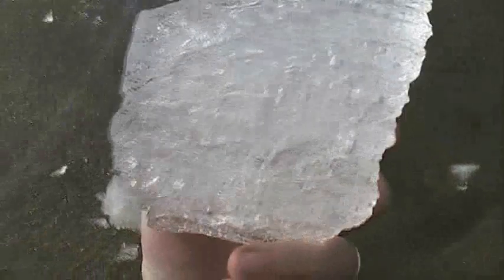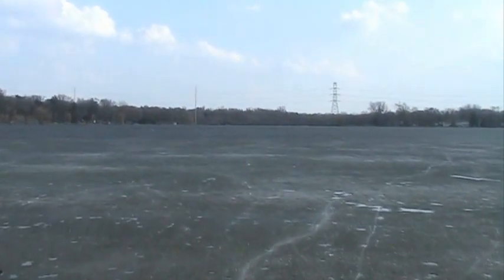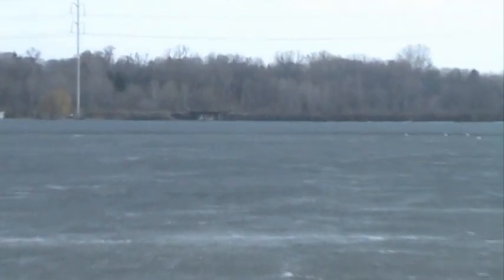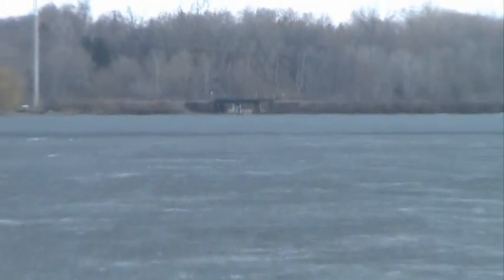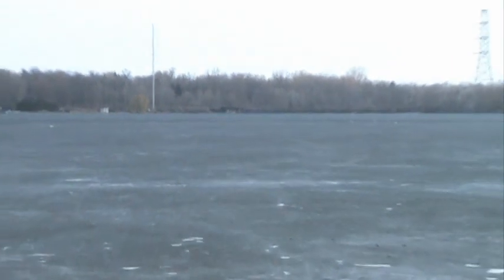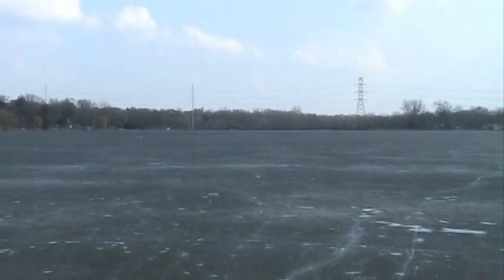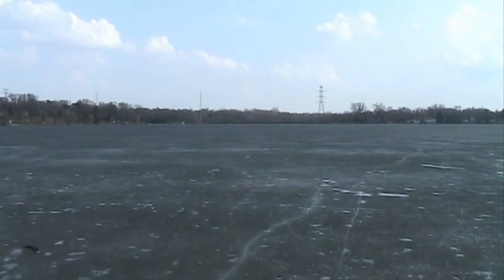Lake Owasso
In which Jim takes a look at the ice on Lake Owasso in Shoreview, Minnesota.